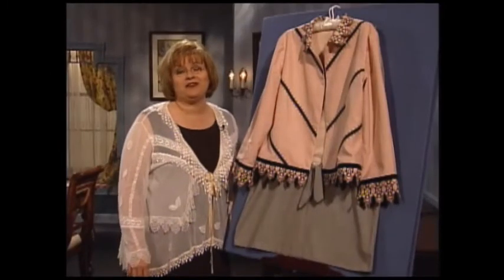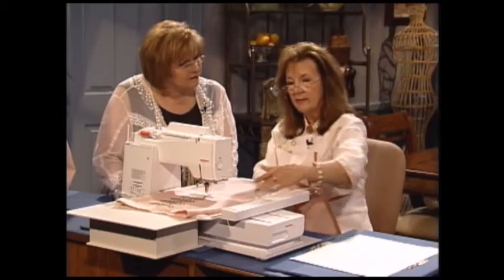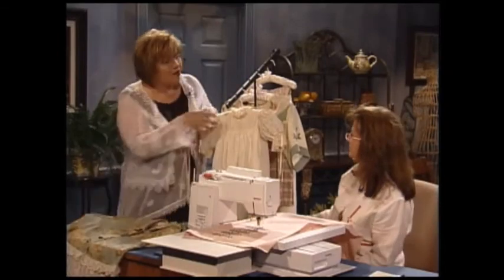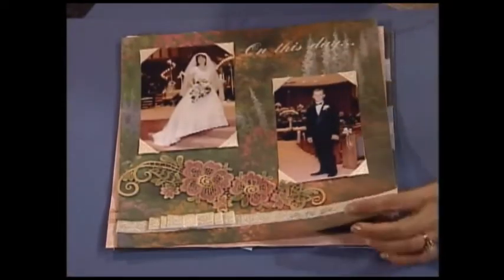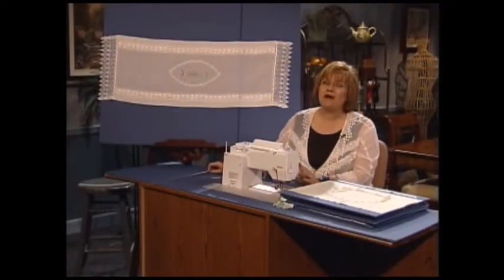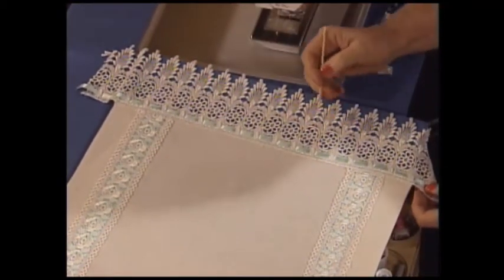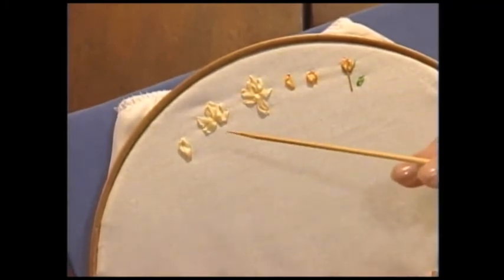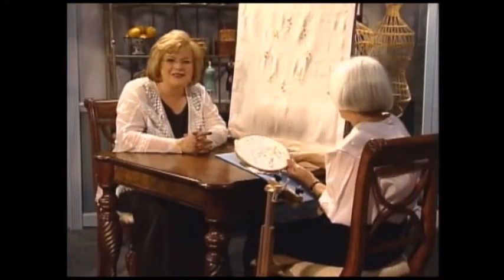Martha's Sewing Room: Border Embroidery (2404)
This episode of "Martha's Sewing Room" features: a super double-wide embroidery hoop; a "Child of Character" scrapbook page; a side stitch rose with bud silk ribbon embroidery; and a peach and white linen table runner. Guests: Marlis Bennett, Beverley Sheldrick. Episode Number: 2404

Time stamps:
00:00 - Intro
00:59 - Technique
06:54 - Sewing Inspiration
09:56 - Scrapbooking
13:43 - Home Decorating
17:33 - Hand Embroidery
23:34 - The Vintage Collection
25:06 - Credits